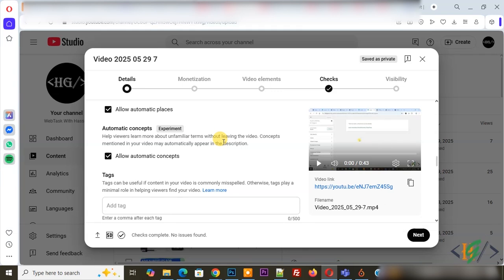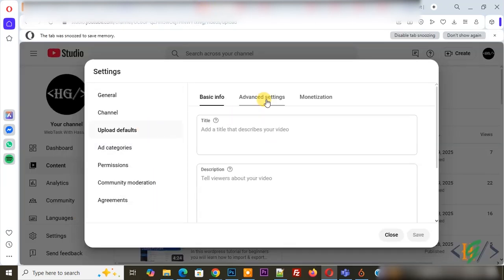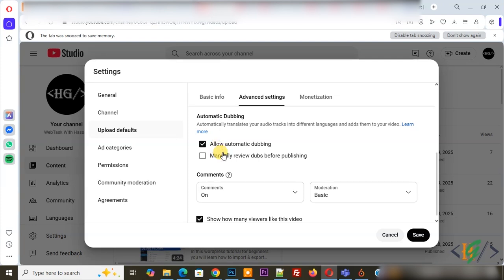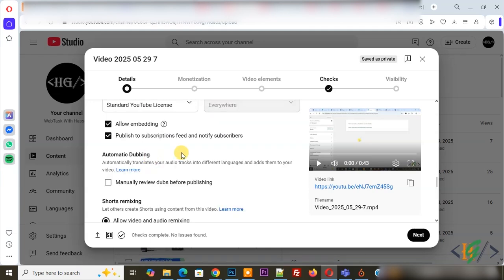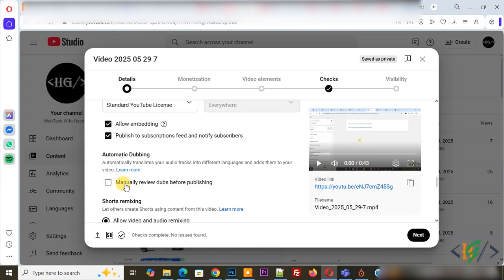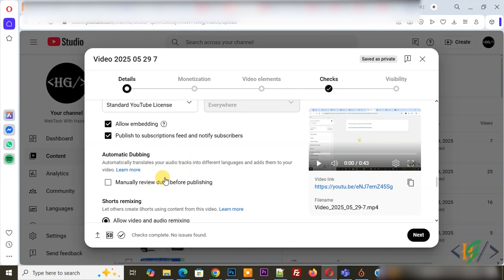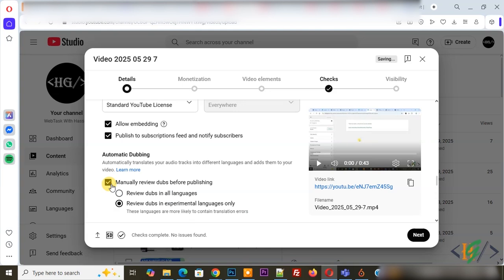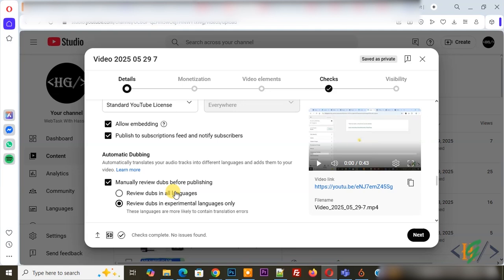How to Turn On Review Before Publishing for Automatic Dubbing Feature for YouTube Video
Are you using YouTube’s automatic dubbing feature and want more control over your multilingual content? In this step-by-step guide, we’ll show you how to enable the “Review Before Publishing” setting for automatic dubbing on your YouTube videos. This simple feature empowers creators to double-check and refine AI-generated dubbed audio before it goes live to your audience.

When you have automatic dubbing enabled for your channel, YouTube can automatically translate and dub your videos into different languages. However, there may be times when you want to review these dubs before they go live, especially if you're concerned about the quality or accuracy of the translations.

To do this, you can turn on the "review before publishing" option while you're uploading a new video.

By using this feature, you ensure that the content you share with your audience is accurate and meets your standards, giving you more control over how your videos are presented in different languages.